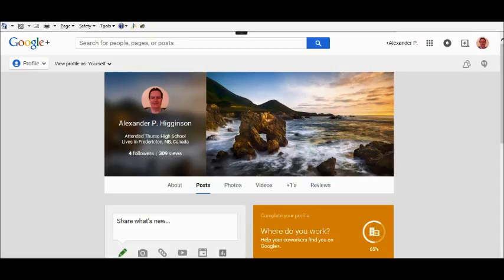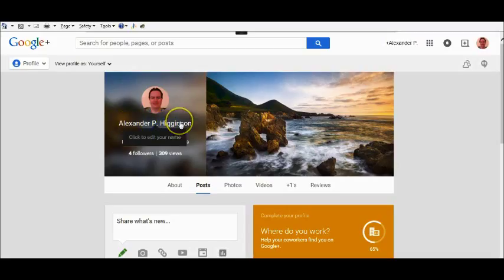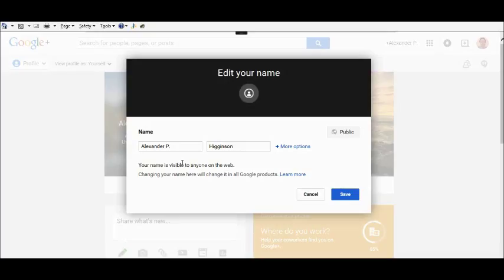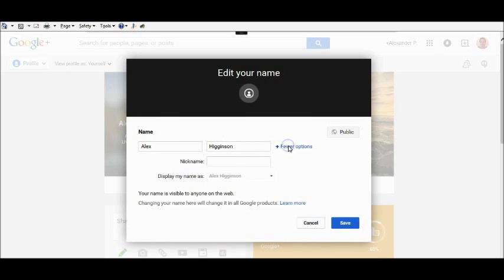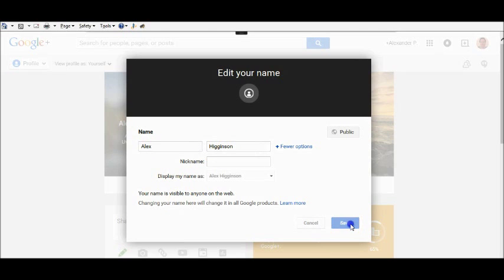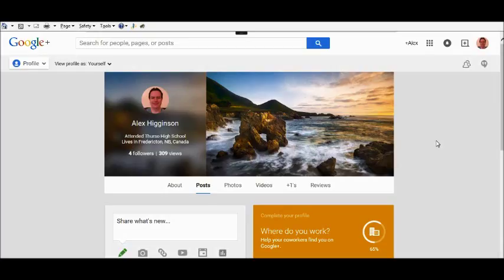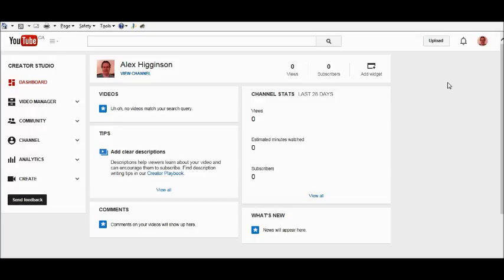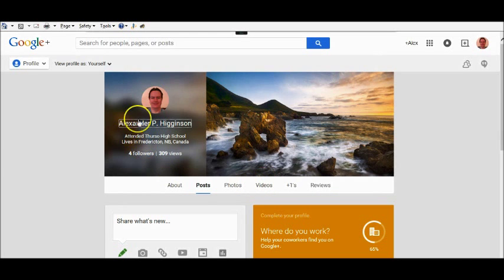How To Change Your Youtube Username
- In this tutorial video I discuss how to change your youtube username to something else of your choice.  This can also be called your Youtube channel name or your youtube name.  For me they reflect the same thing.  Here we will call it youtube username.

The process of changing your youtube username is done through your Google+ Profile.  When you have done this then save the change in your Google+ page and log out and then log back in to see the update.

Not shown in the video here, but you can navigate to your Google+ home page profile by going to your Youtube Settings and next to your name click on "Edit On Google+".